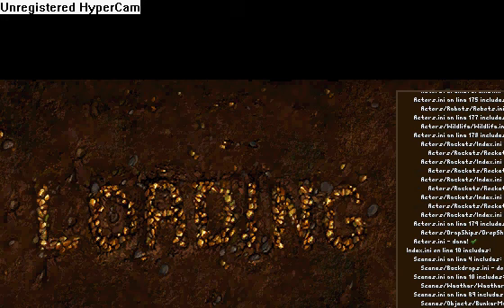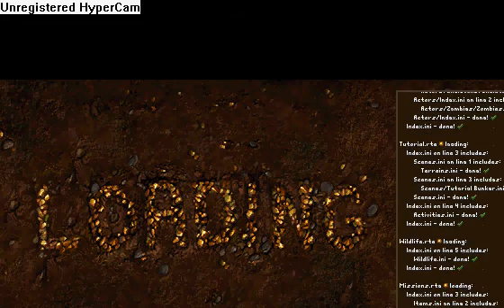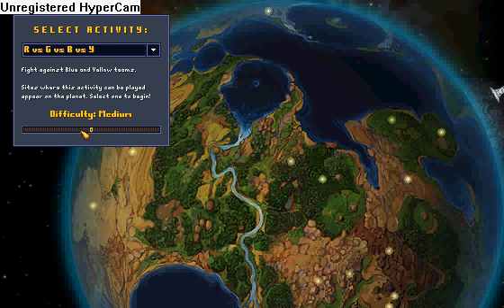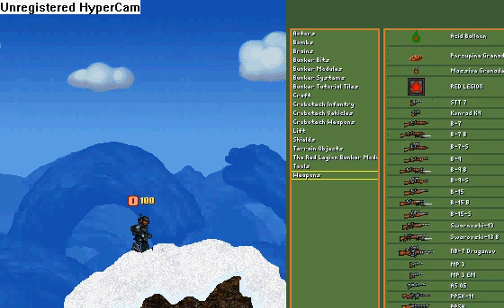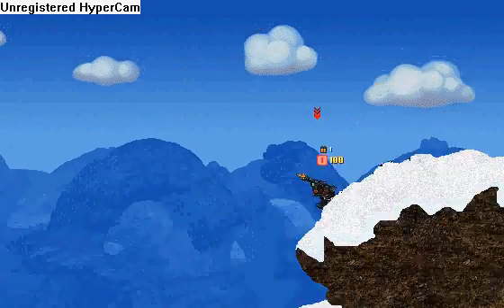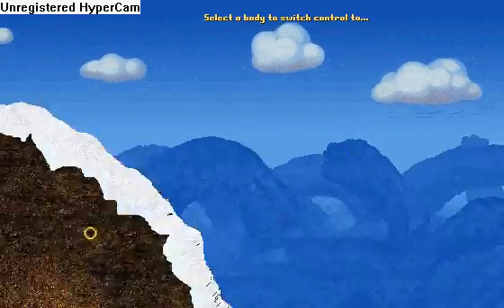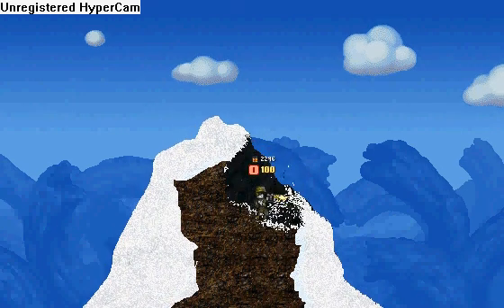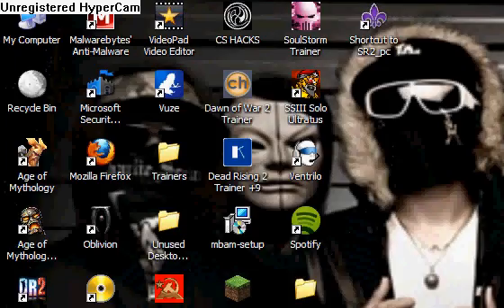Cortex Command Build 24 - Game Review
This is my CC game review, very short and sweet.
+Fun to play
+Sandbox type combat
+Gore (Lots)
+Graphics are good for a 2D Sidescroller
-Physics engine is hard to control at first
-Lots of bugs and glitches